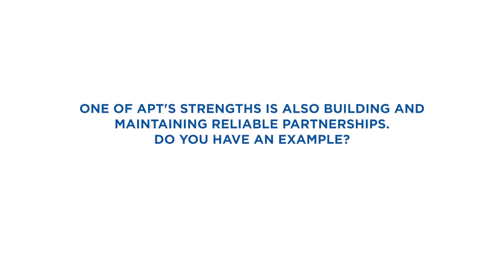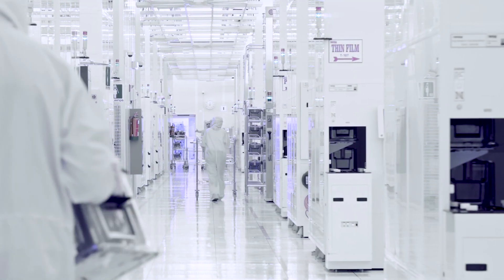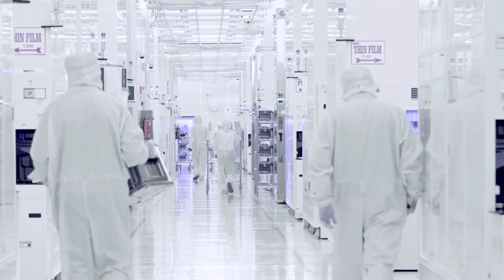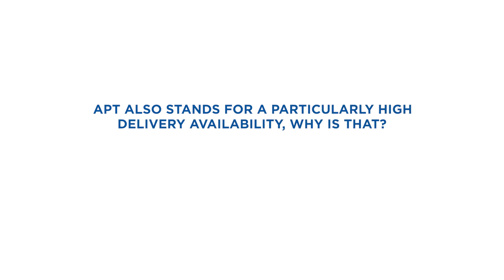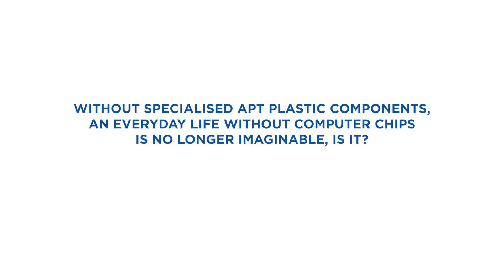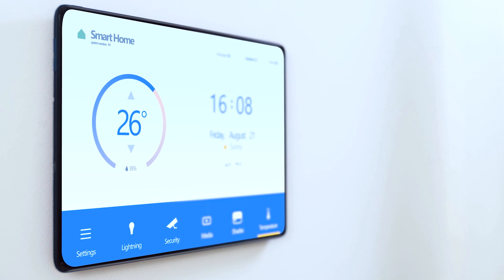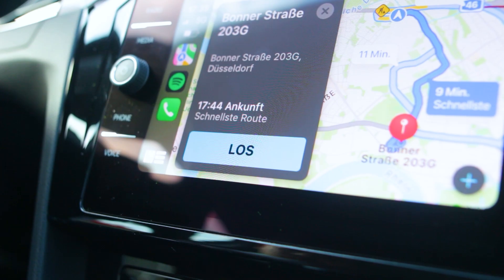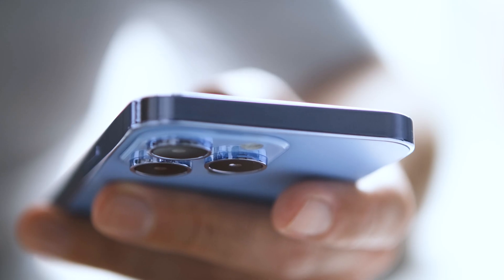High-Purity PFA Tubing Solutions for the Semiconductor Industry from APT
In our latest Masterflex Group Expert Interview, Giovanni Rossi, Segment Market Leader for Semicon at APT, (Düsseldorf, Germany) and APT Managing Director Martin Brück provide exclusive insights into the development and use of high-purity, high-performance plastic tubing solutions, especially for the semiconductor and biopharmaceutical industries. Learn how high-performance fluoropolymer solutions can help optimize processes and ensure quality. The experts also discuss the critical role of strategic alliances in optimizing processes and ensuring maximum supply availability. Watch the interview for valuable first-hand insider information! Let us advise you. Make an appointment:

(I) This video was translated from German into English using automated AI.